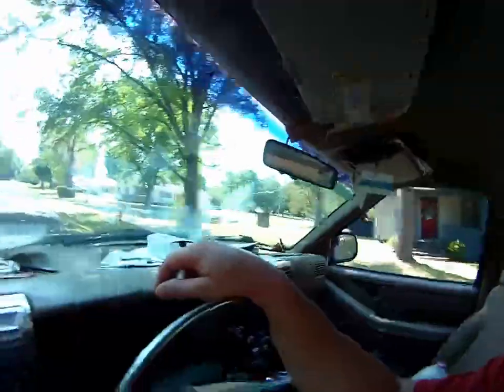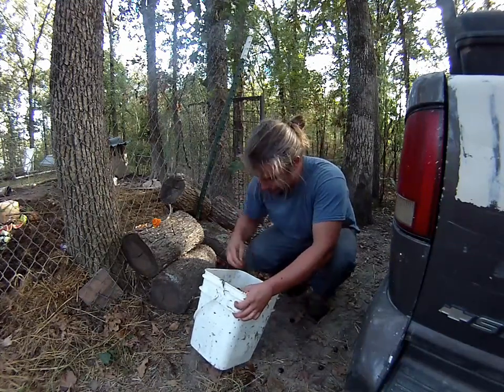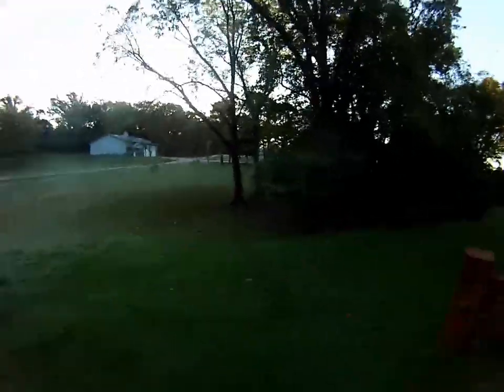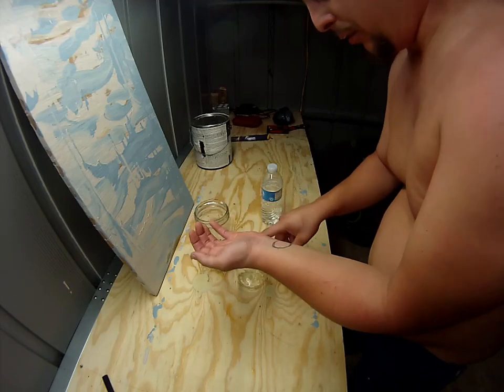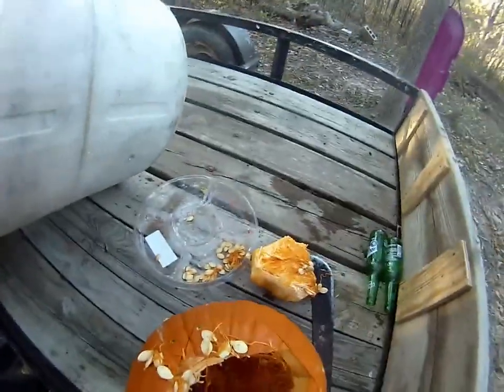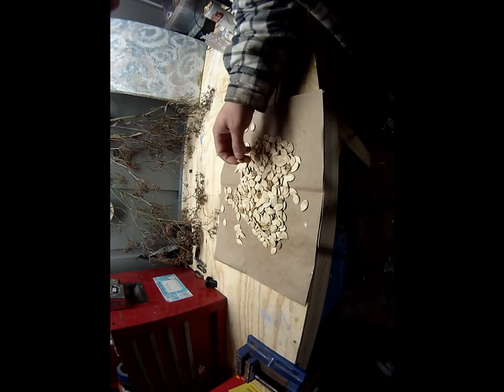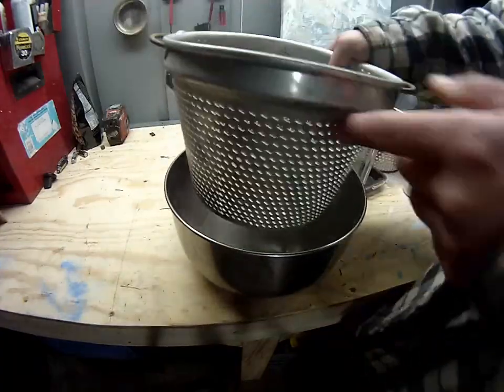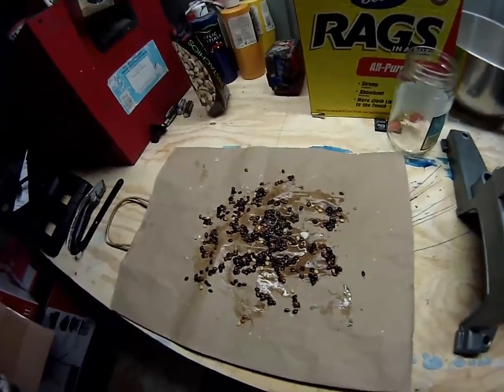Collecting Free Seed For the Small Family Farm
An adventure through the wilds and neighborhoods, seeking herbs, fruits and trees to collect seed from.   All seeds will be used to establish permanent crops on the homestead.